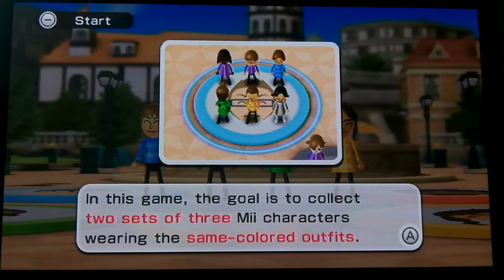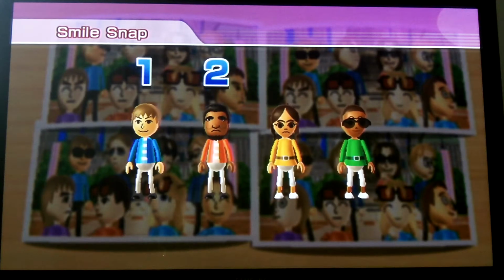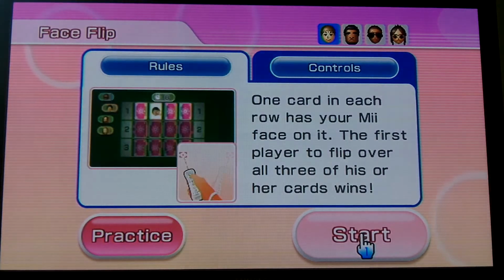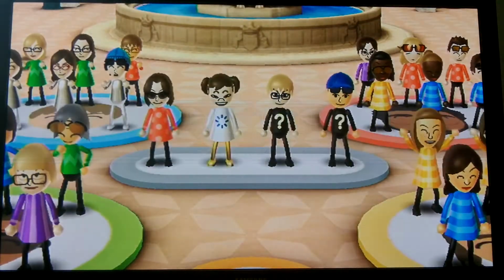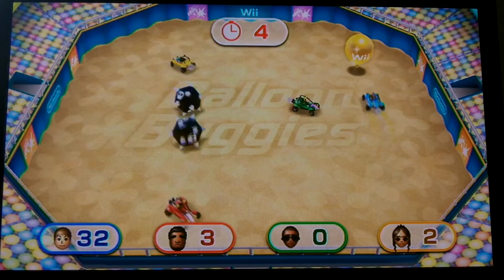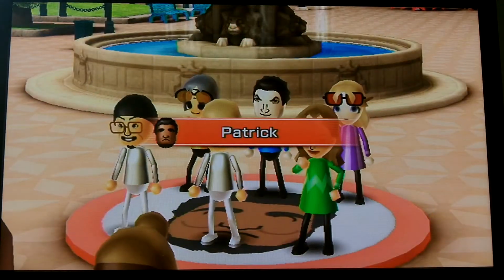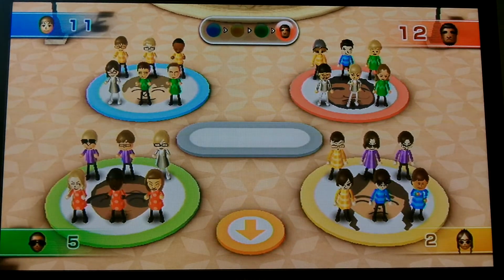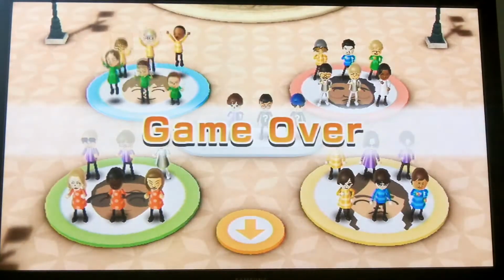Wii Party Swap Meet: My 1st Gameplay (Beginner Difficulty)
We continue our journey of Wii Party by playing Swap Meet, a game that can be just as strategic as Globe trot. It is fun, but it's my least favorite of them all. Who will be able to get the most colorful points?

I plan to do more videos in the future!